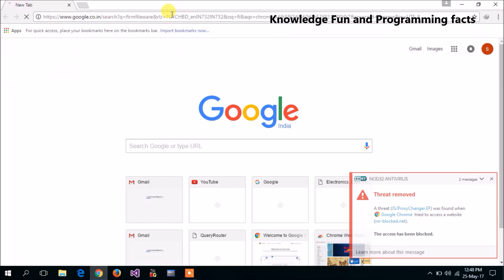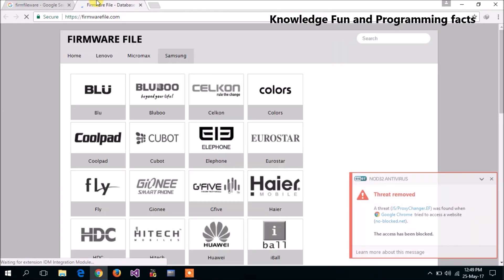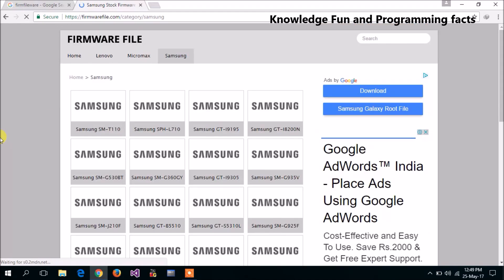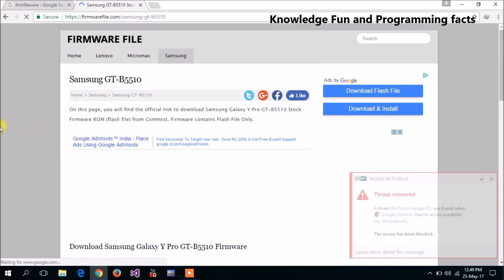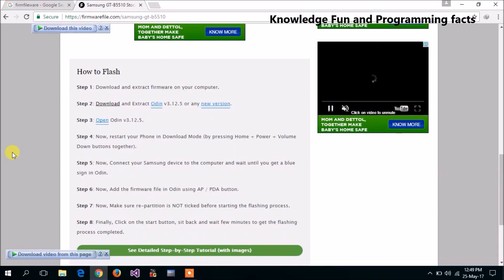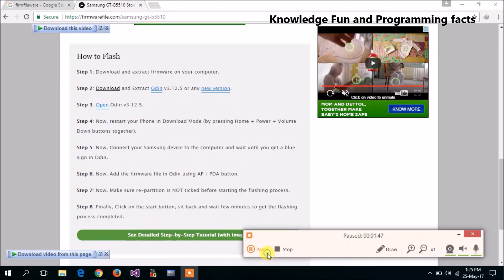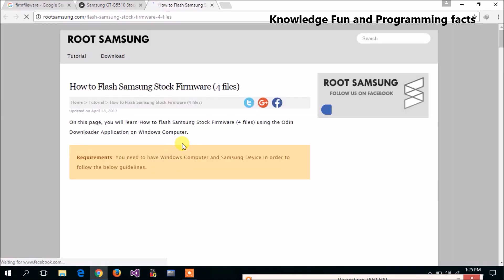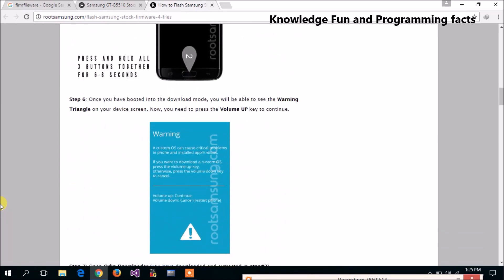Install Android mobile software via usb at Home || Easy to install by Tech Aventure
This video is to guide you to install mobile software without paying to shopkeeper .Yes you can install your mobile software at home.

please visit following link to download your mobile compatible software.

by

Tech Aventure